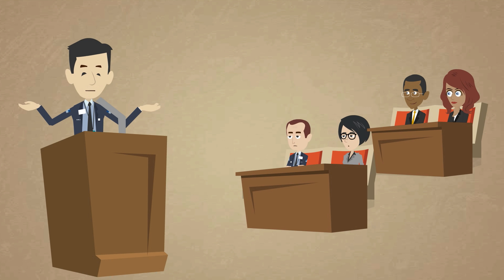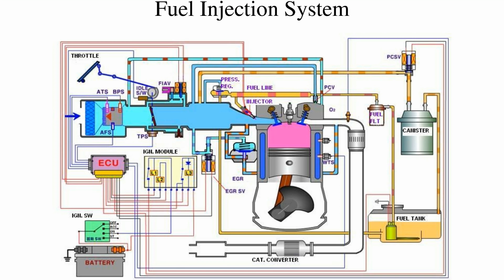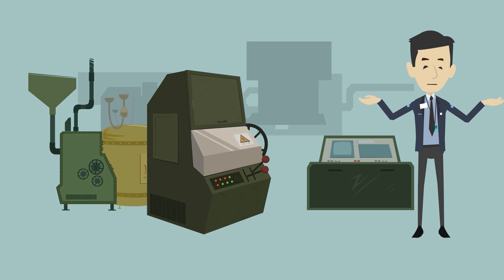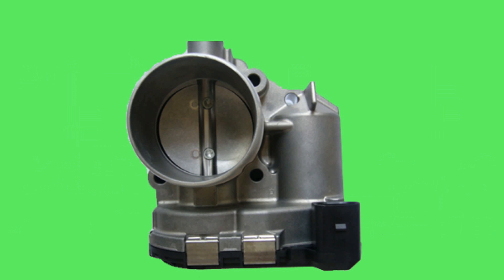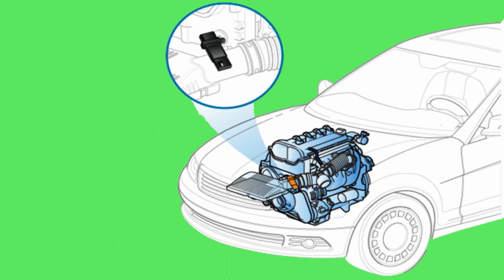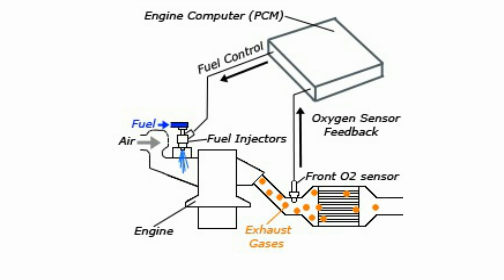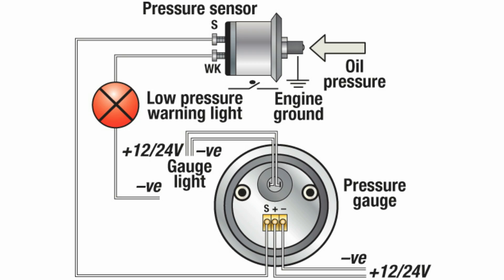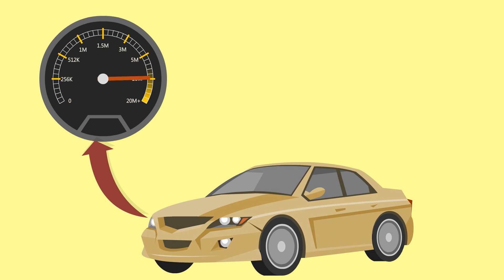Engine Management System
The video attributes the detailed explanation of the recent technology used in automotive sector i.e., Engine Management System, optimum functions, the key parts like electronic fuel injection system, required sensors, electronic control unit, air induction system, fuel delivery systems, etc., and if proper coordination is maintained among these engine parts then one can expect better output as it is responsible to adjust the ignition timing and controls the running of an engine.